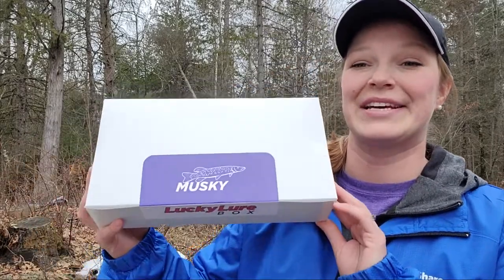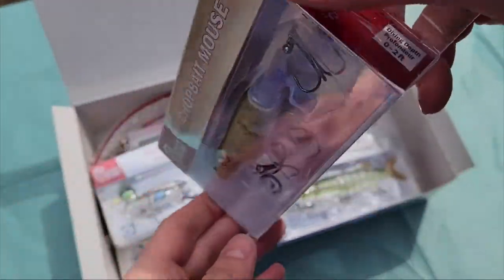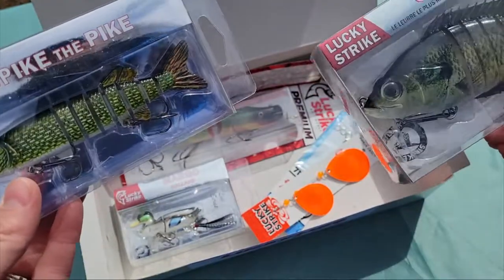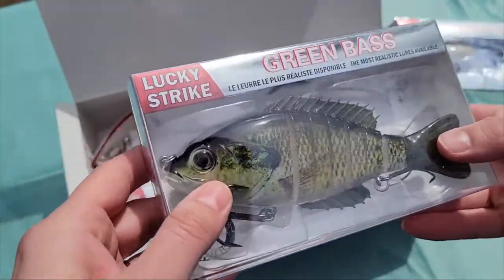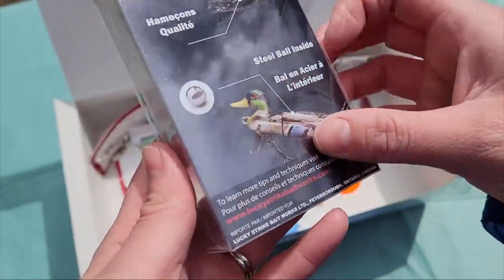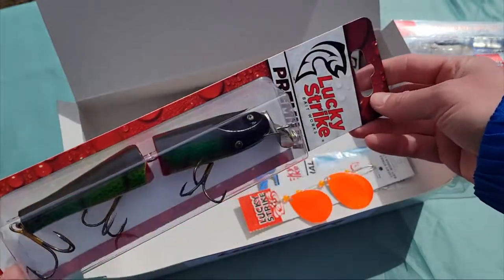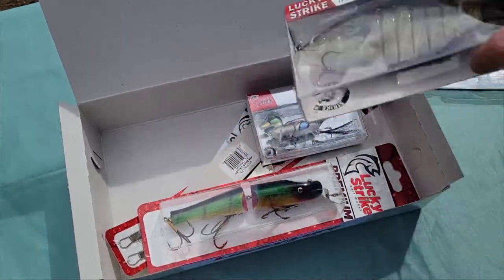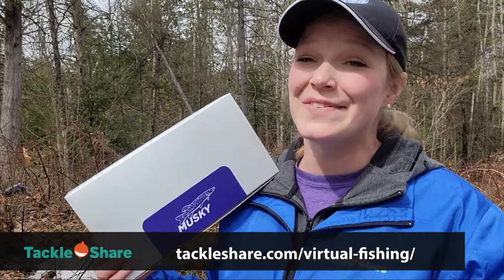Lucky Strike Lure Package Unboxing - Muskie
In this video, you will see the unboxing of the Lucky Strike Muskie lure box valued at $65.00. Anyone who submitted a photo in the Fish Along with TackleShare initiative during the month of April 2022 will be entered into the draw to win this Muskie lure box, a rod and reel, and a few other goodies. Have a catch of your own?

For those interested, Lucky Strike Baitworks can be found

MAILING ADDRESS
TackleShare c/o OFAH
4601 Guthrie Drive